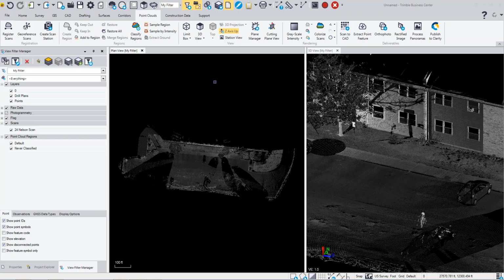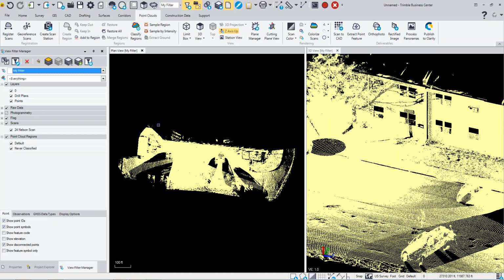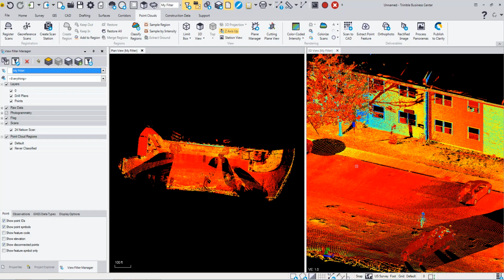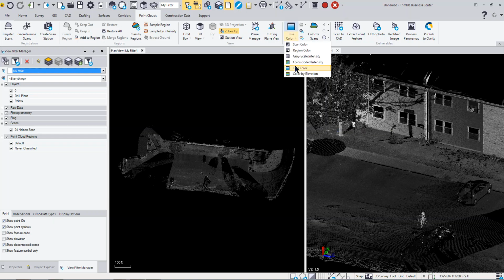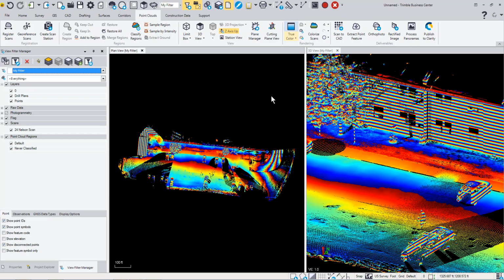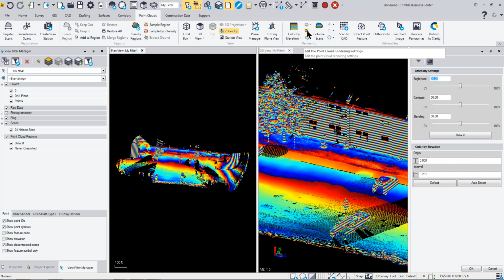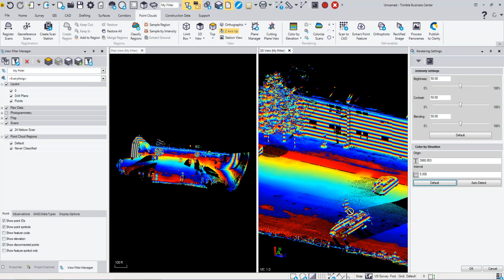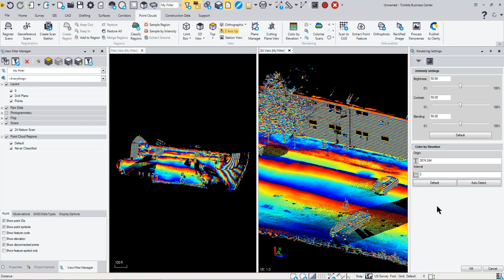TBC - Render Point Cloud - Surface Modeling Edition Commands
To render a point cloud, navigate to the Point Clouds tab or ribbon and select the rendering option. You can choose from various rendering styles such as scan color, which changes the scan to a defined color, or region by region color, allowing you to define colors for specific regions. Grayscale and color code intensity options are available, with the latter showing the intensity of the points. True color rendering applies if the scan is colorized to match a photo pixel image, accurately reflecting real-world colors like blue for buildings or green and brown for trees. The color by elevation option displays different colors based on elevation levels. The Rendering Settings command allows you to adjust brightness, contrast, and blending, as well as control color by elevation. You can set an origin elevation and define intervals for color display, such as every five feet, or use auto-detect to automatically determine color intervals. These settings enable precise control over the visual representation of the point cloud, enhancing the clarity and detail of the rendered image.